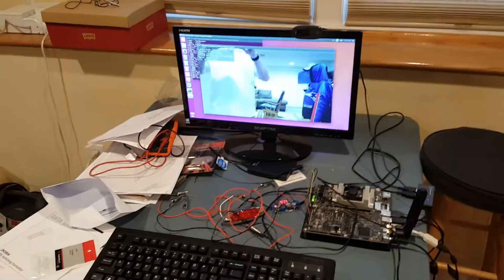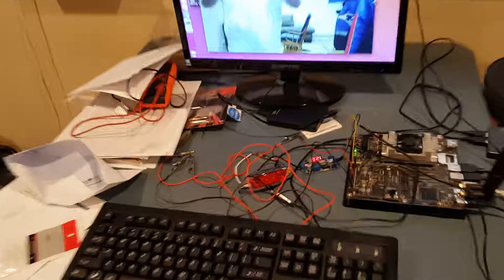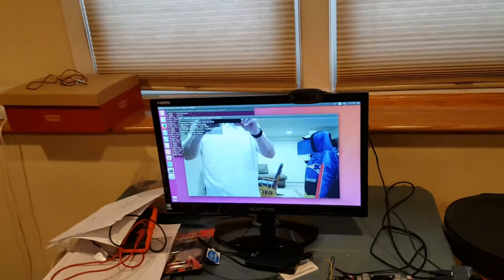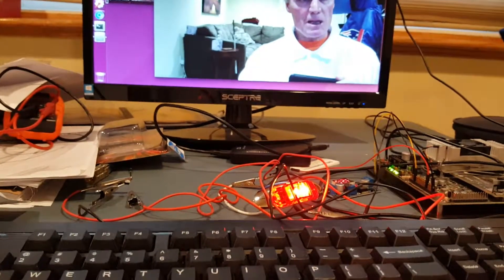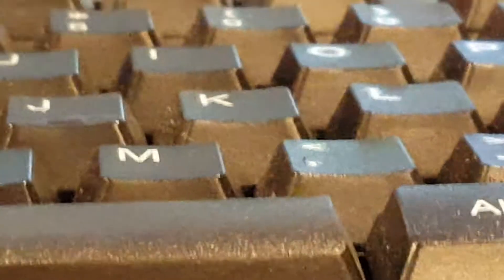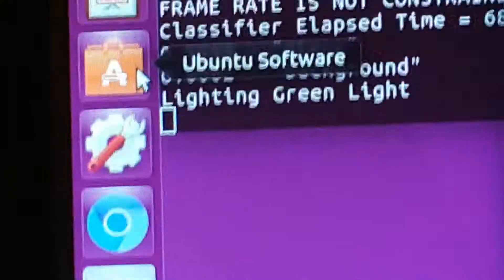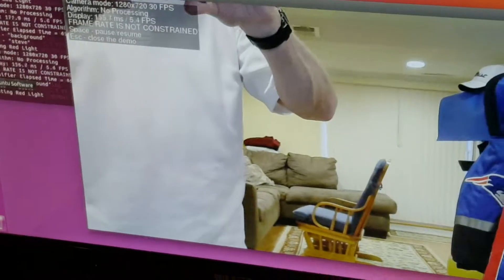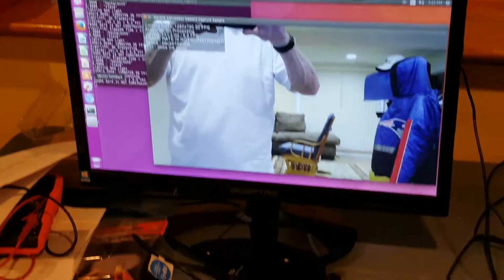CaffeClassificationOnJetsonTX1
Real-Time Image Classification Example Using NVIDIA DIGITS, Caffe and a Jetson TX1. I demonstrate lighting up an LED when the classification is returned as "steve" and that the LED goes off when the classification returned is "background". Done on April 2, 2017